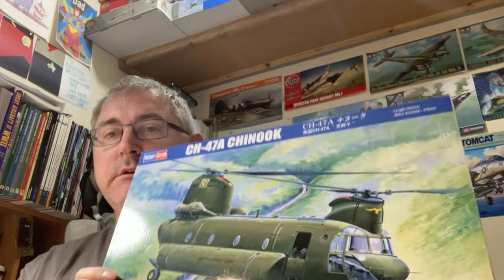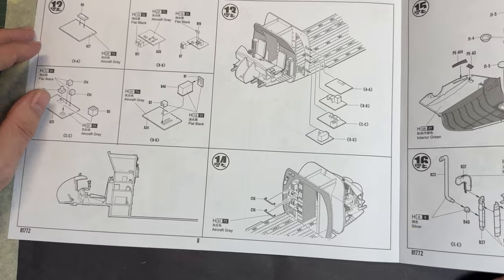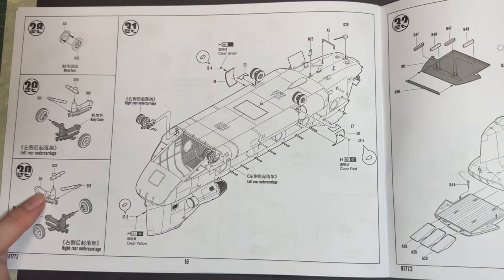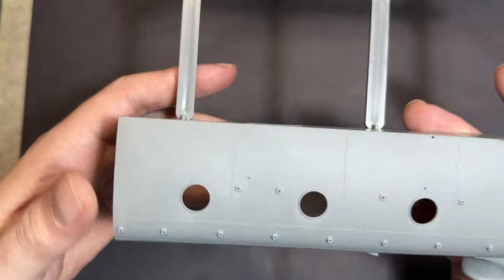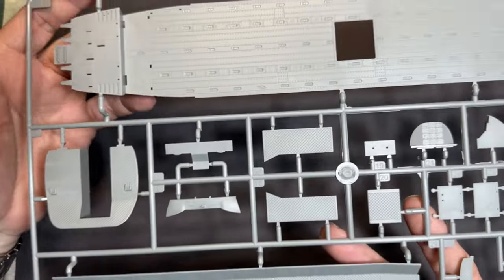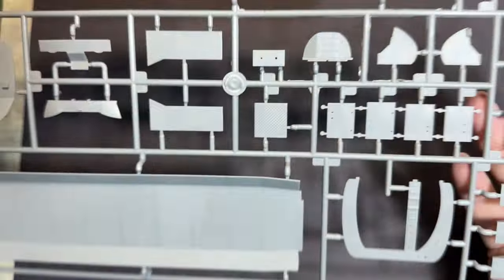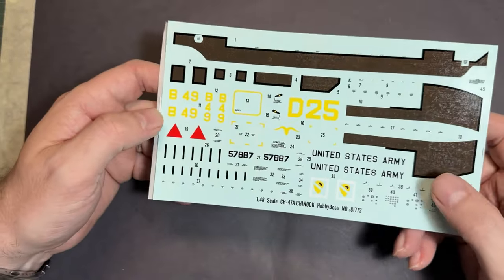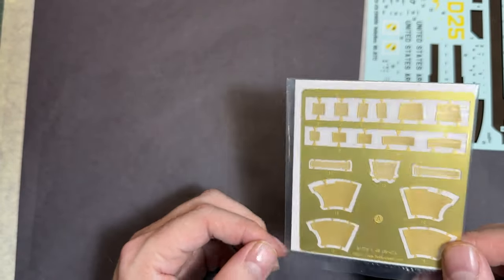Hobby Boss Chinook CH-47A in-box review